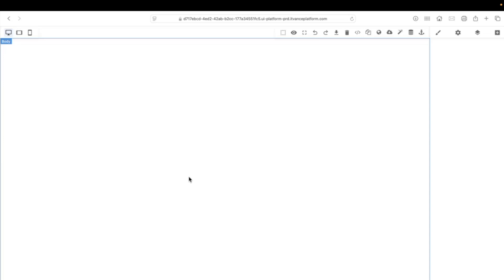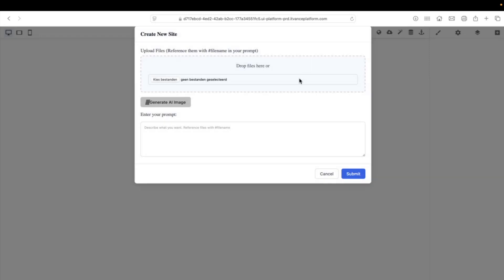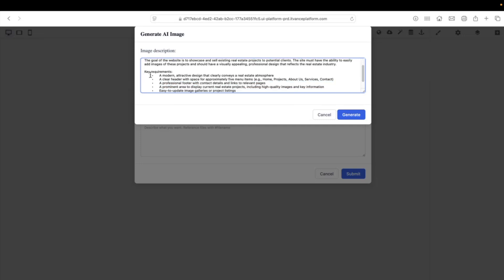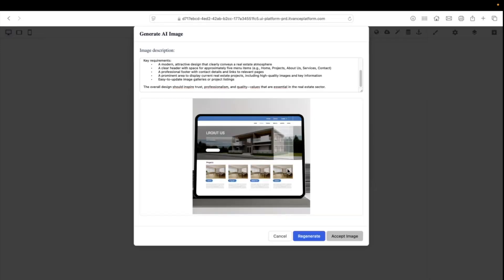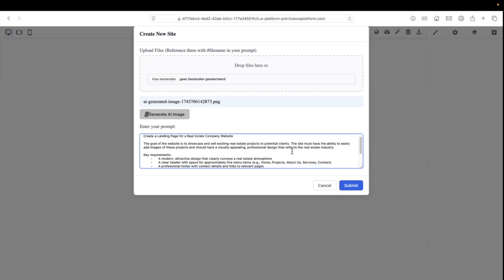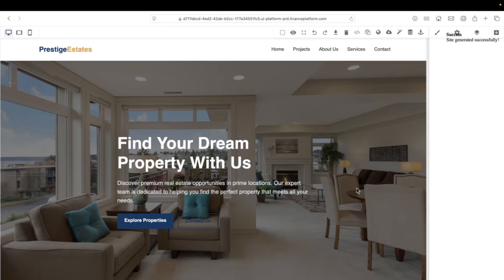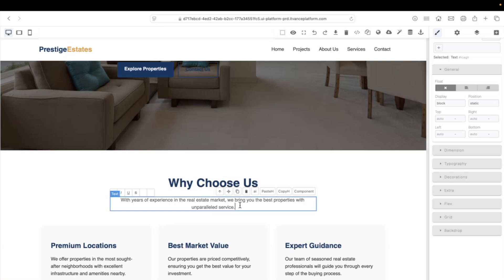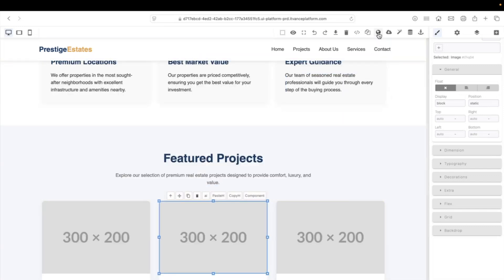Build Your Own Website with AI – Start for Free at adaptsite.com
Website Creation Demonstration: We demonstrated the process of creating a website from scratch using their CMS. They started with an empty page and generated a website using AI, explaining that existing files and images can be used or new ones can be generated through prompts.
AI-Generated Landing Page: We created a landing page for a real estate company website using AI. They provided the goal, key requirements, and design inspiration for the website, and then generated the image.
Regenerating AI Images: We explained that if they are not satisfied with the generated landing page, they can regenerate the image using AI. However, they were satisfied with the current image and accepted it.
Website Design and Text Adjustment: We demonstrated how to create a new landing page using the previously generated image as a reference. They showed that the website design includes a footer and header, and explained how to adjust the text manually or through AI prompts.
Once everything is checked and finalized, the website is ready to be published and go live.